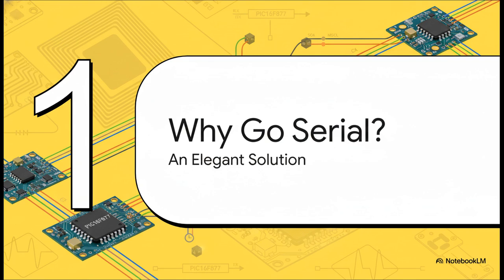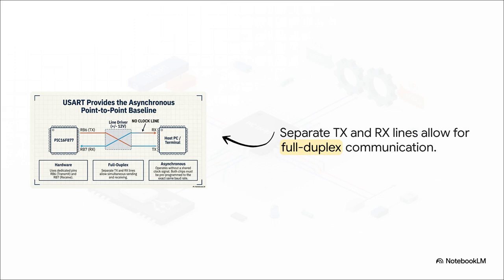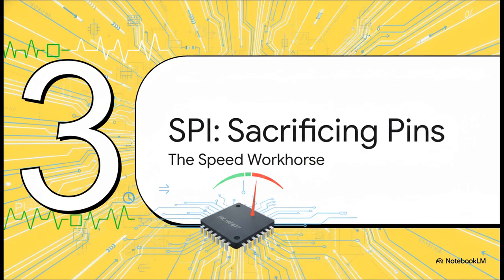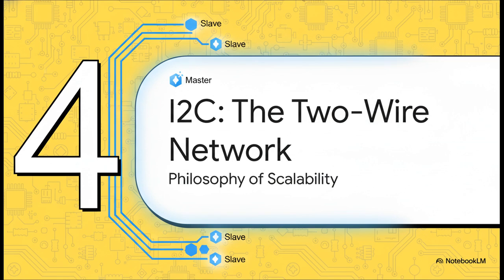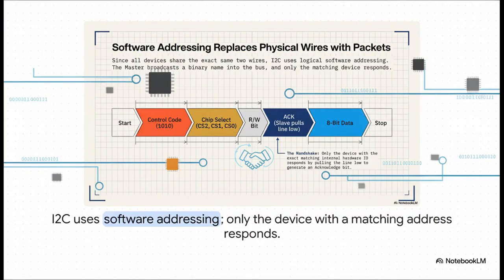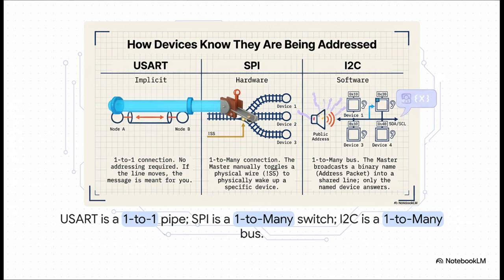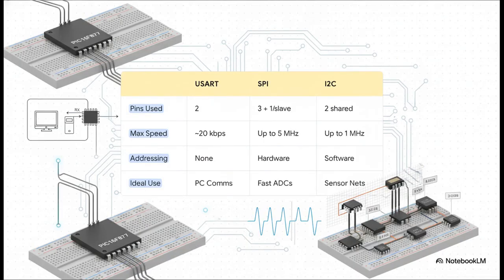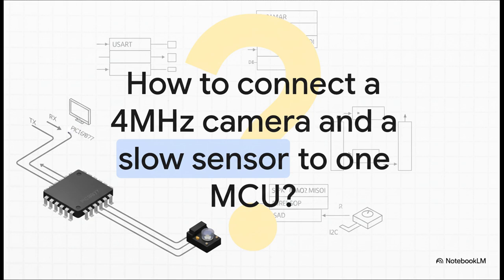The Serial Trifecta